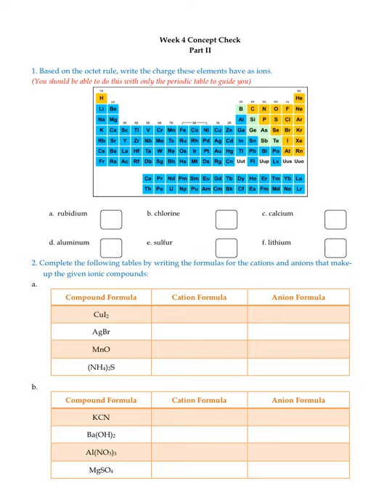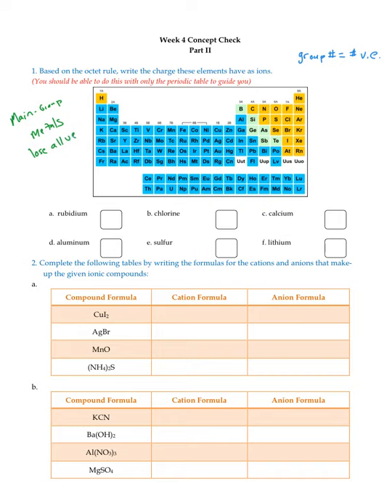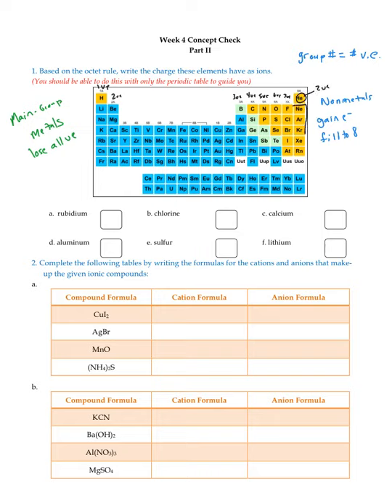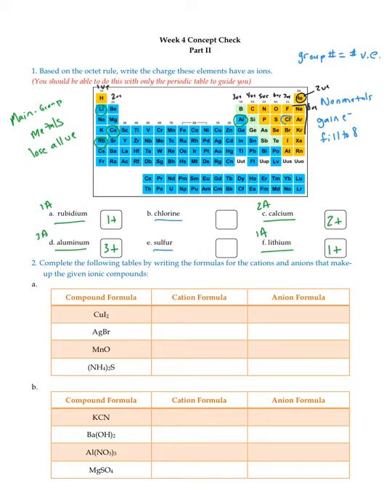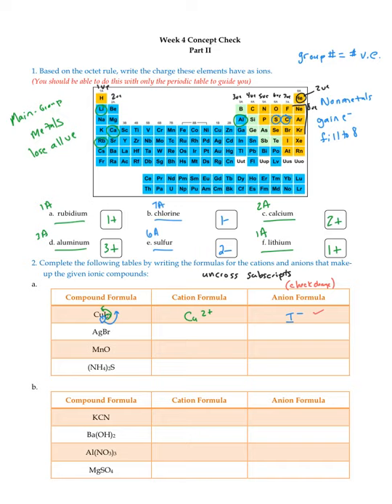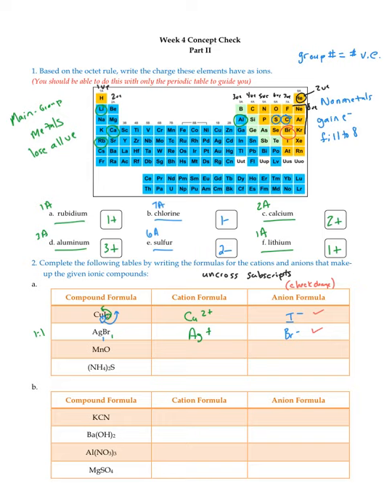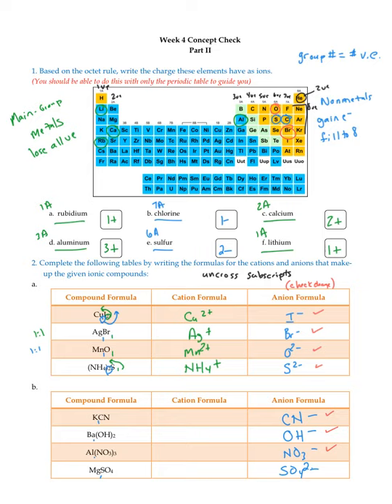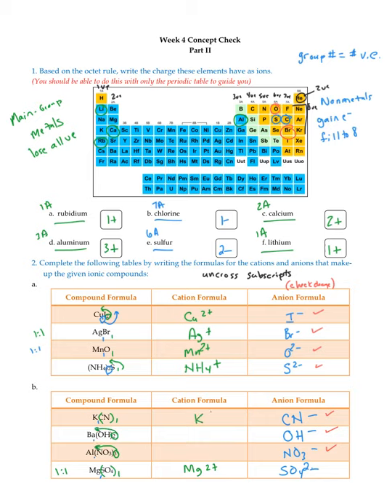Week 4 Concept Check Part II PG 1